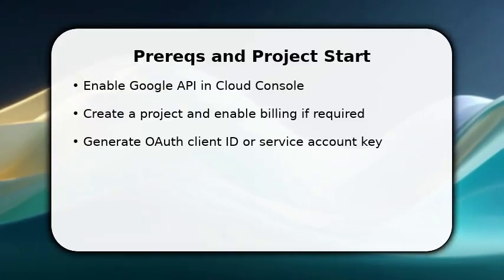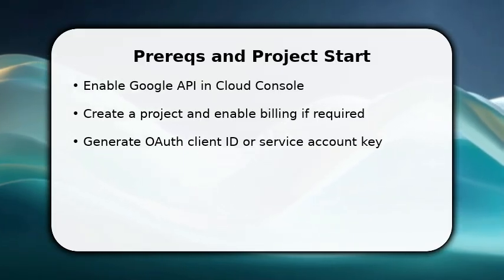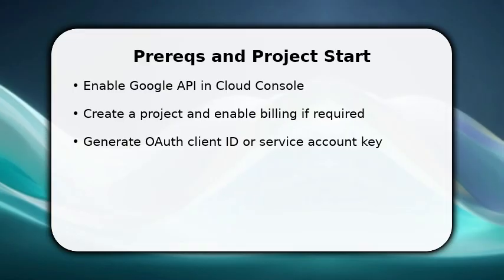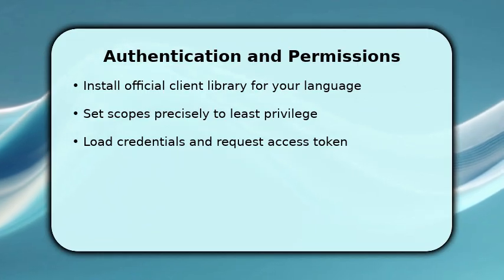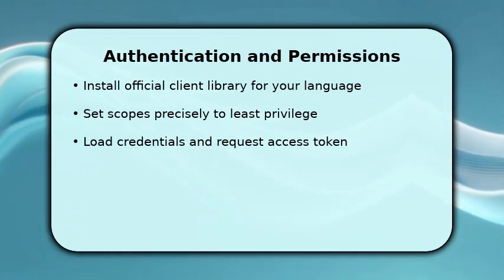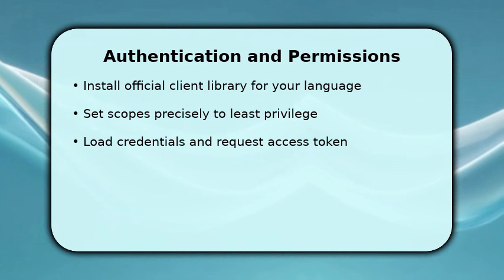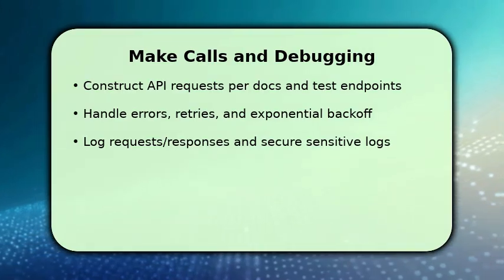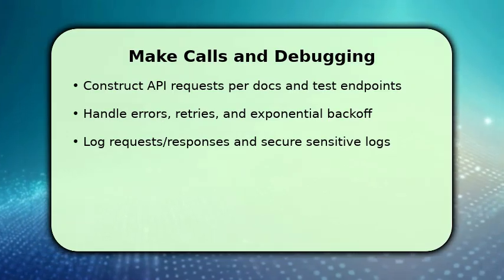How to Connect Google Api - Easy Guide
Dive into the world of Google APIs and learn how to connect them effortlessly. This step-by-step guide simplifies integrating with various services, enhancing your project's capabilities.

Google API, Connecting Google API, API Integration Guide, Easy Steps to Connect APIs, Using Google Services in Projects, Authentication for Google APIs, Setting Up OAuth 2.0